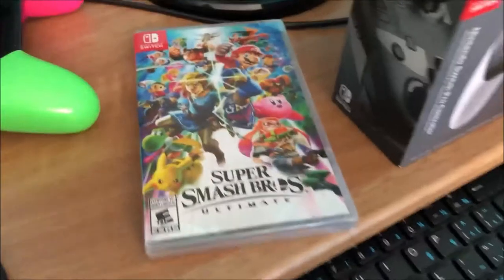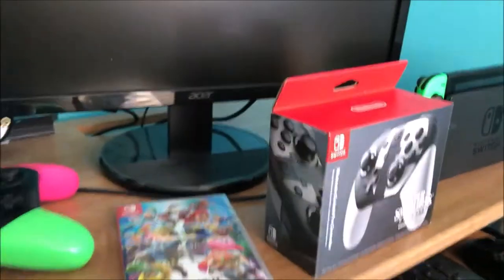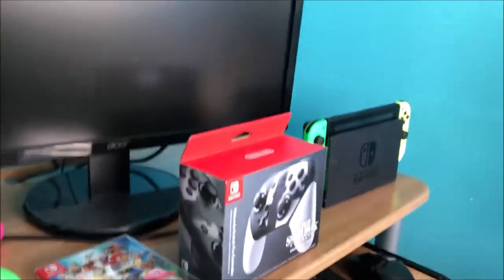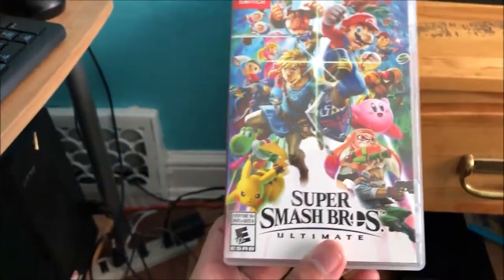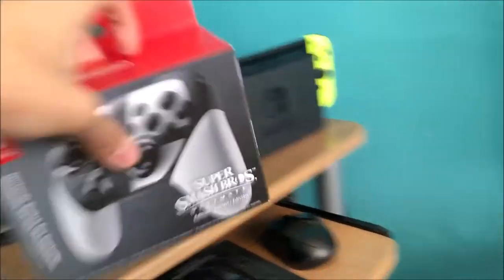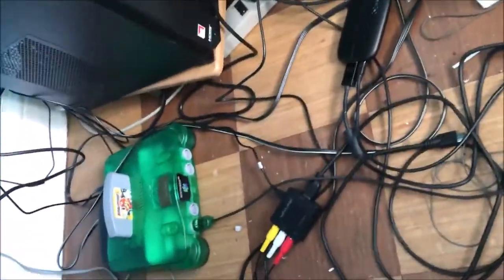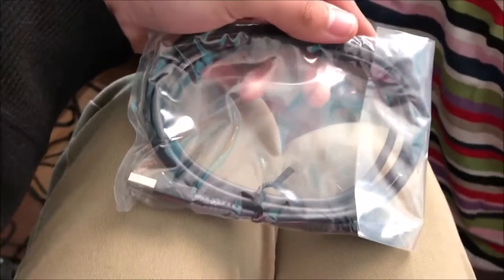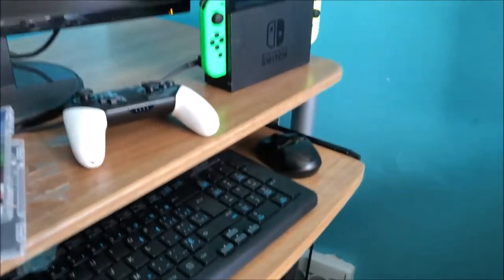Super Smash Bros Ulitmate Unboxing W/SSBU Pro Contoller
So Exciting :))

Wii U: KeverMontoya
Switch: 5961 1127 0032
Skype: Kever Montoya